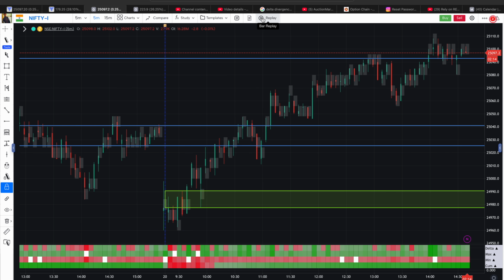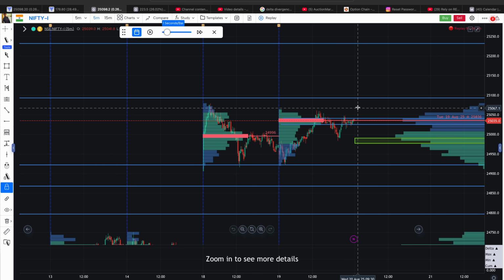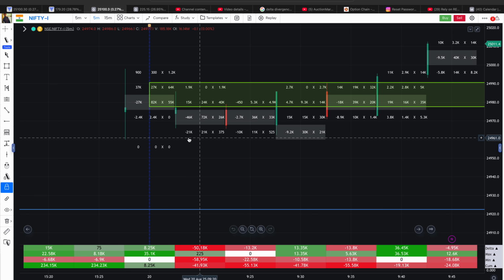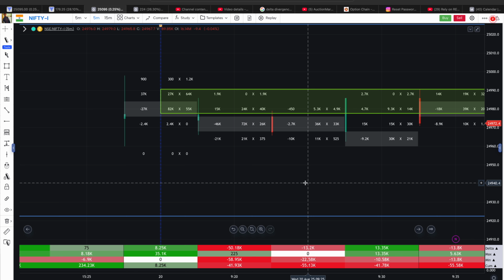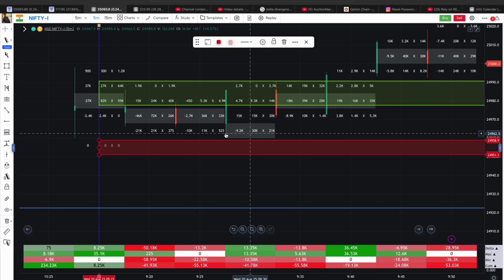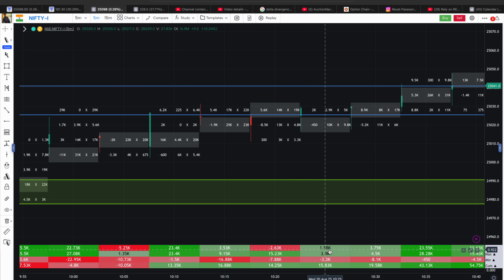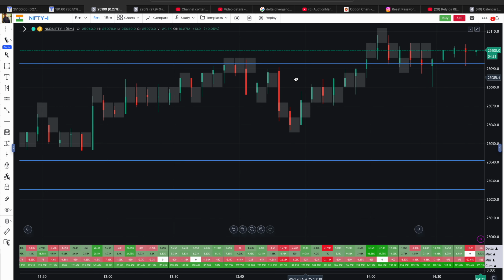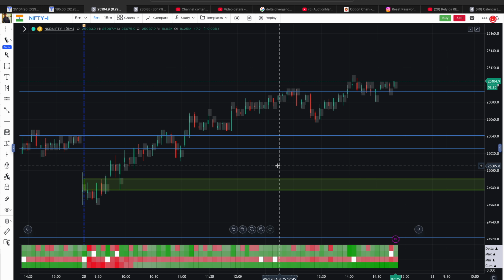Nifty trade logic, volume zone made easy to book the target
Please do join the telegram channel for daily updates.

Unlock the secrets behind every move in the Nifty Options Chain!
This channel dives deep into market psychology, decoding the hidden intentions of big players through options data analysis. Learn how to read Open Interest (OI), IV shifts, Call-Put dynamics, and strike price battles to anticipate market direction like a pro.
Whether you’re a beginner or a seasoned trader, you’ll discover:
Smart Money footprints in options data
Real-time Nifty & Bank Nifty OI analysis
Strategies to trade with the trend, not against it
The psychology driving support, resistance, and breakouts
📊 Turn data into decisions.
🧠 Trade with confidence, not guesswork.